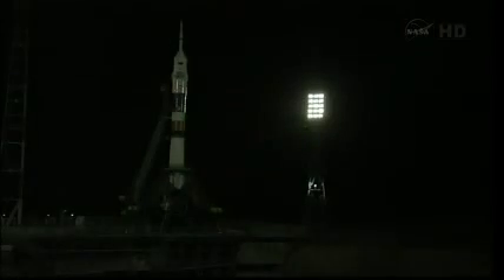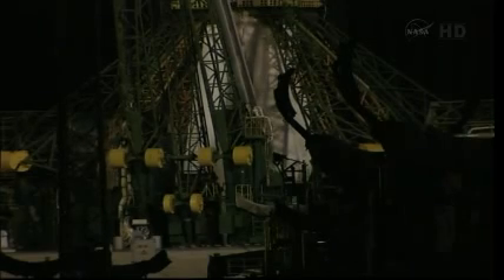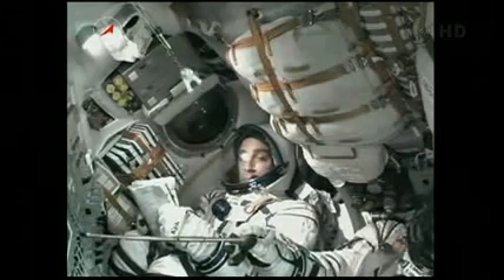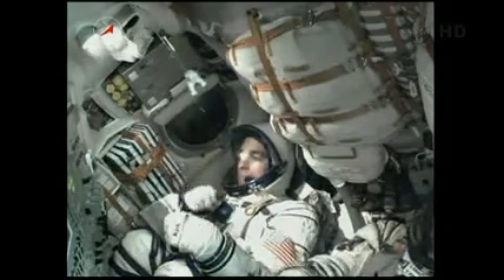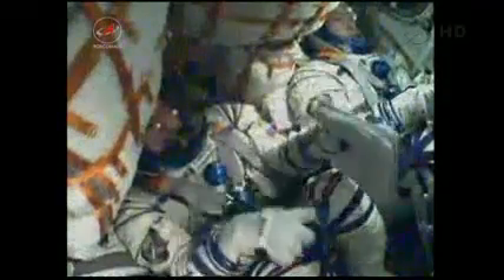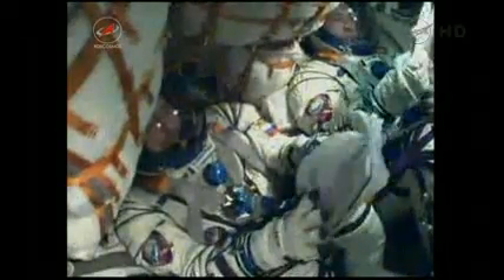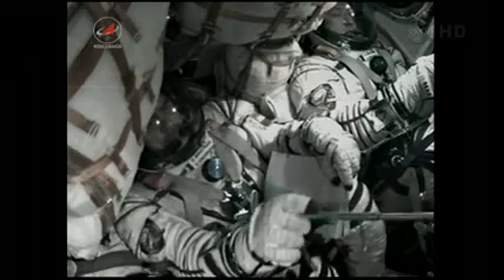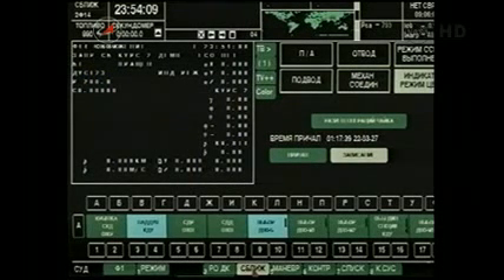ISS Expedition 35 / 36 Soyuz TMA-08M Launches To The Space Station